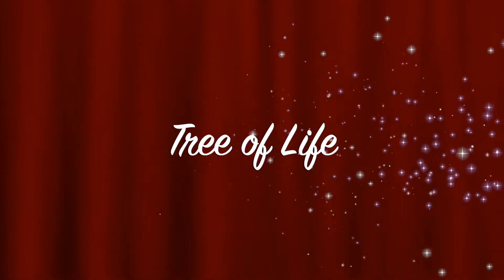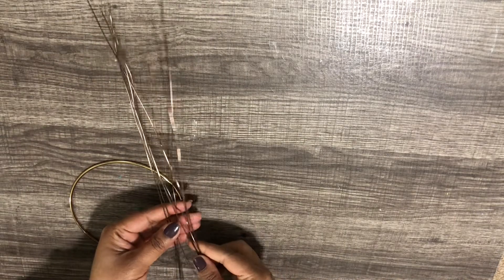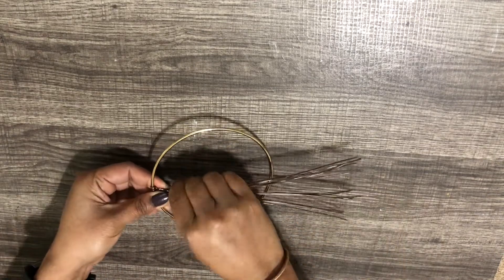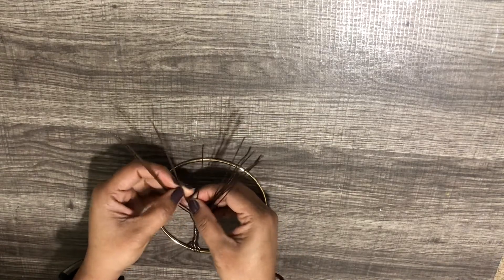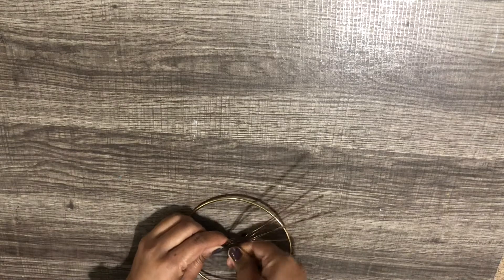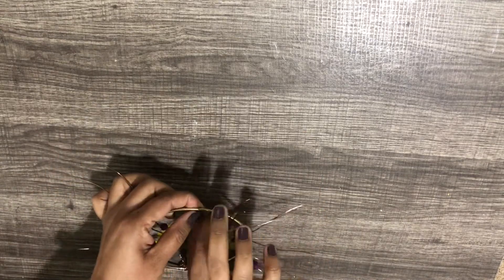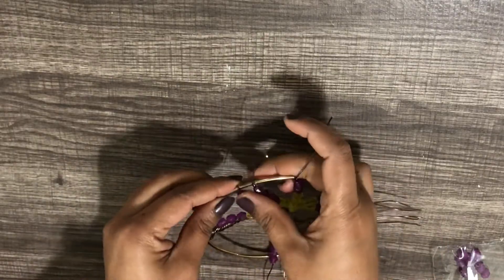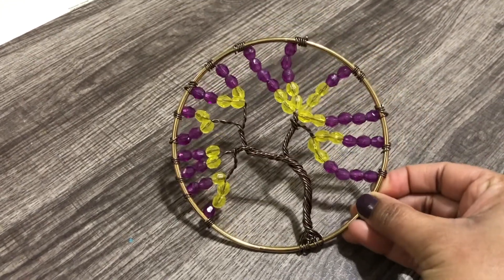Tree of Life art | wall hanging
This is a very easy and beautiful project. It uses a ring and a metallic craft wire and some beads. It does not need any expertise. Enjoy this simple tutorial. :)